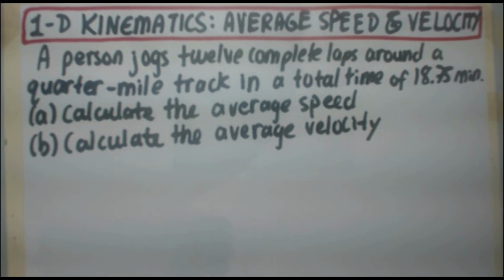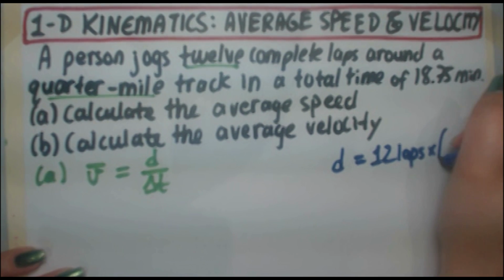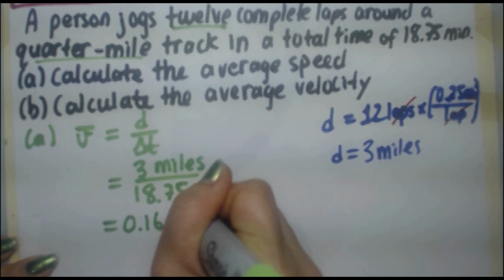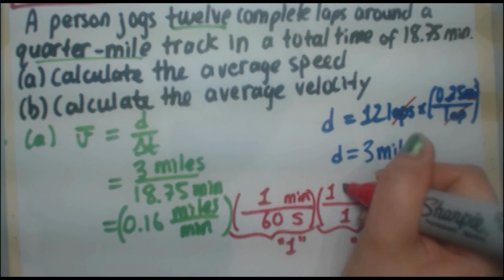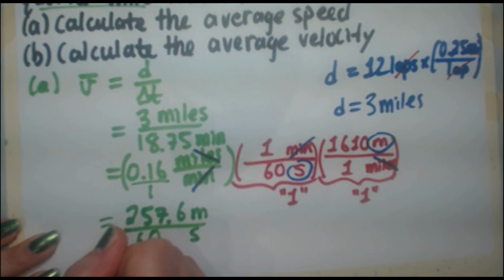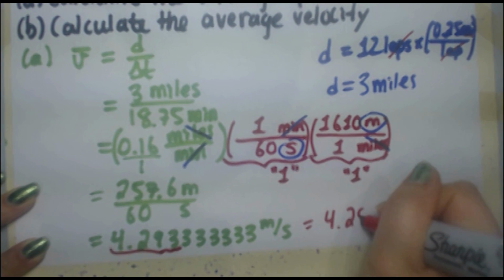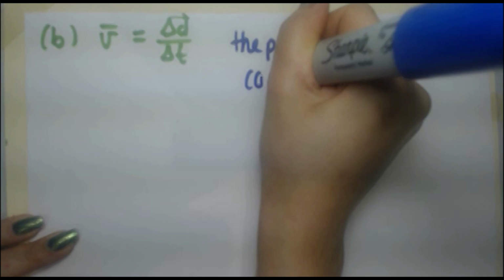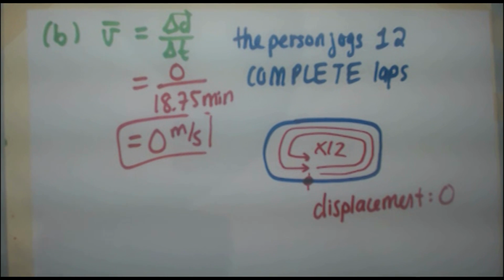16 Average Speed & Velocity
A person jogs twelve complete laps around a quarter-mile track in a total time of 18.75 minutes. Calculate
(a) the average speed
(b) the average velocity, in m/s